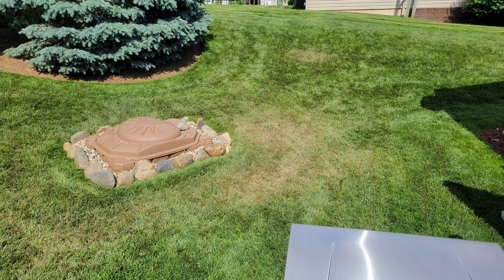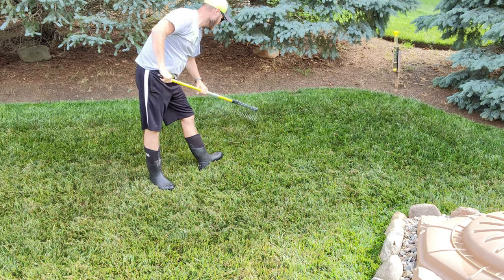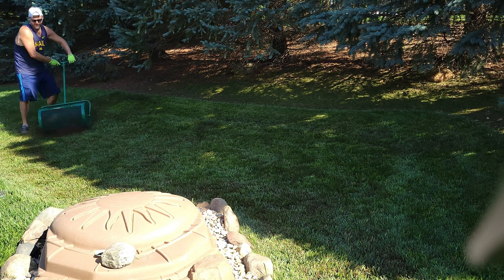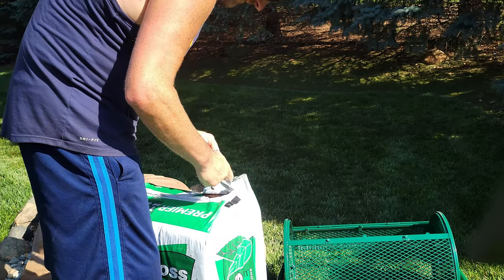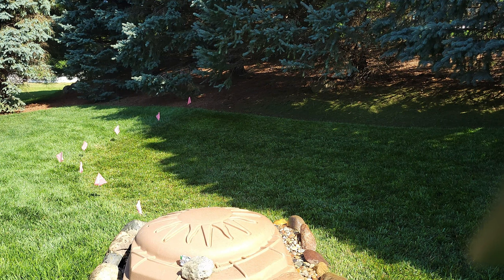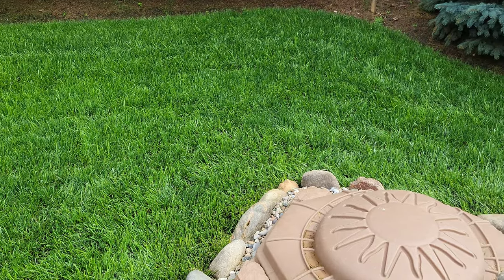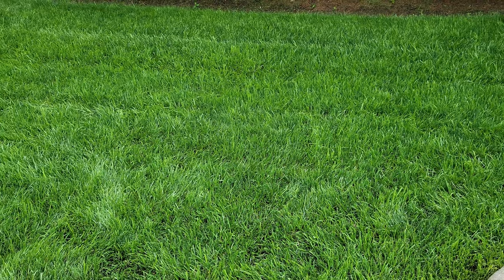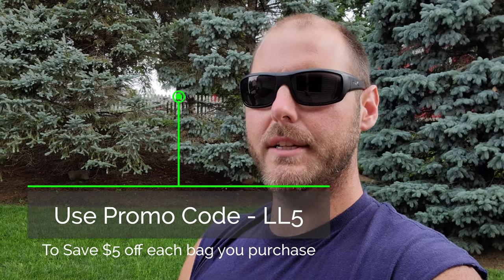I Seeded My Lawn In The Middle of Summer - Did It Work?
Several people have messaged me wanting an update on the TurfMend I planted in the spots around my lawn that the leaf spot fungus I had earlier this summer killed off – here it is! If you watched my prior video (Video you know that I raked out these spots, dethatched, and core aerated them with plans to wait until fall to overseed. I had extra Turf Mend laying, along with my new bag of No Net Spreading Tall Fescue from United Seeds Inc. and I figured I would give it a go now in mid-summer given the success I had testing out Turf Mend on another spot in my lawn (Video

In only 11 days, it looks like a brand-new lawn – I am super impressed with the progress! I am also looking forward to see how the No Net Spreading Tall Fescue will fill in throughout these areas, especially in the backyard where my kids play as historically I have had trouble growing grass in this area. This is the most success I have ever had patching my lawn in the summer, Turf Mend will be in my rotation annually going forward for summer patching – make it part of your lawncare arsenal today!

Special thanks to the following companies for making quality products used in this video:

Landzie, Yard Mastery, United Seeds Inc., Turf Mend, Rain Bird

Also, a special thanks to @GirLzLawn for introducing me to Spreading Tall Fescue from United Seed! I am excited to watch this stuff in action in the future.

Product Links

- Groundskeeper II Rake

- The AMES Companies 2914000 True Temper Thatch Rake -, 15"

- Landzie Fork Aerator

- Landzie Peat Moss Spreader

- Hose End Sprayer

- Rain Bird Rotor Sprinker on spike

- Yard Mastery Amazon Store

- Landzie Amazon Store